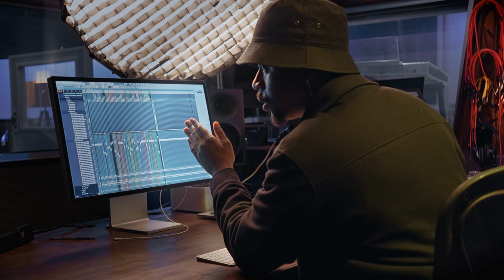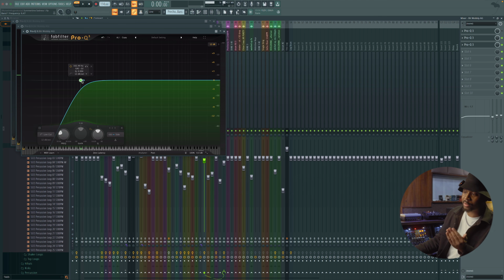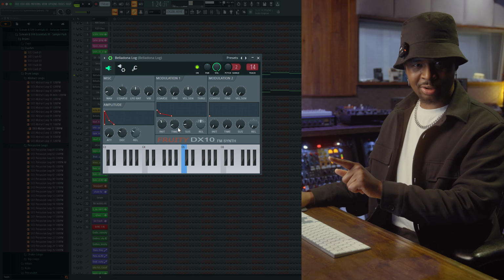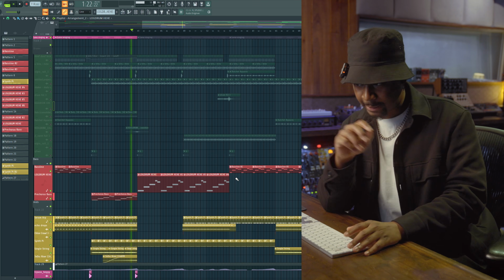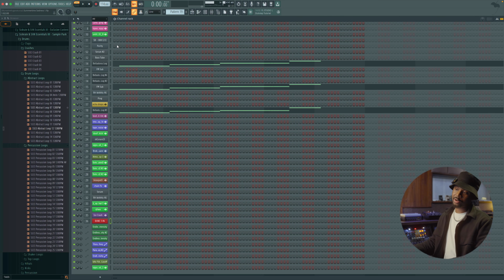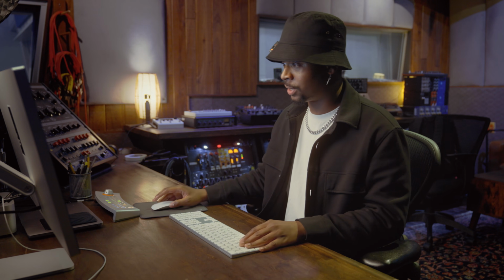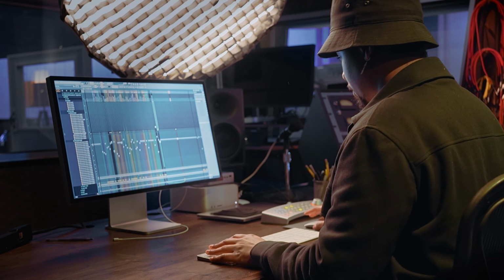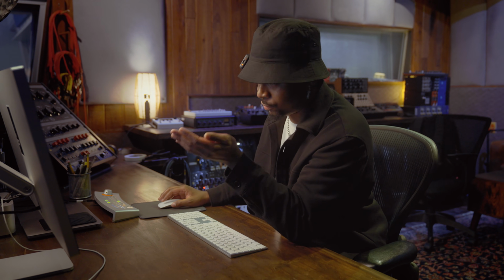How Kooldrink Makes Amapiano in FL Studio (Cook Up)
Ever wondered how Kooldrink crafts those infectious Amapiano beats? Get ready to unlock the secrets in this exclusive FL Studio tutorial. Join us as Kooldrink himself breaks down his production process, revealing the techniques and, yes, those secret plugins that give his tracks that signature bounce.

Whether you're an aspiring Amapiano producer or just looking to elevate your FL Studio skills, this video is your go-to guide to creating an Amapiano banger.